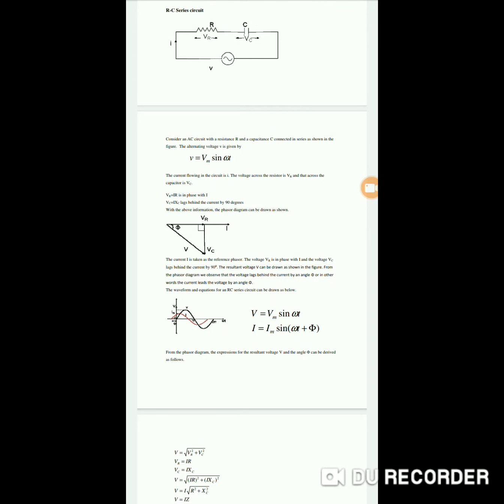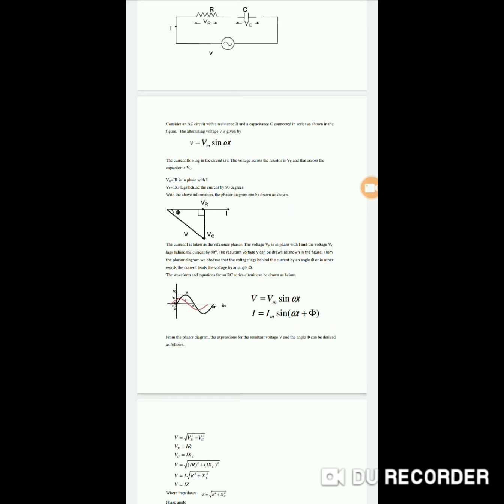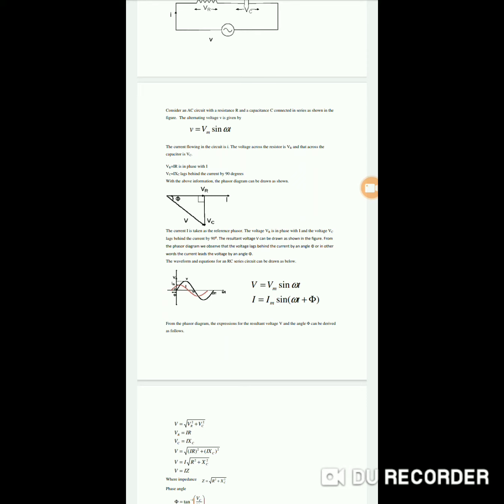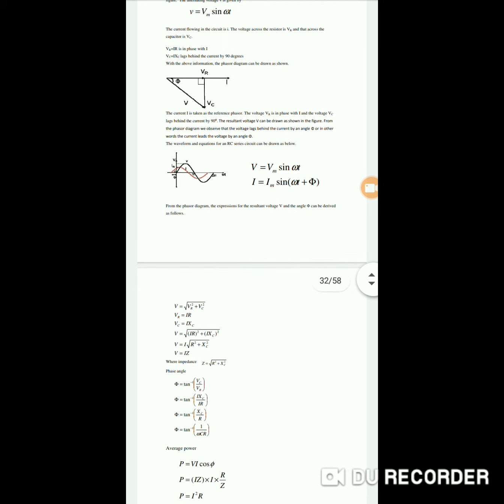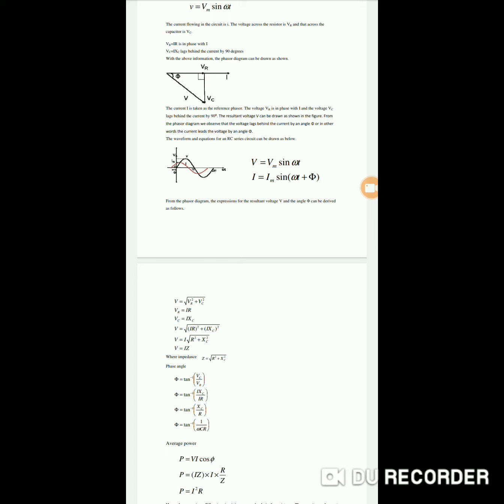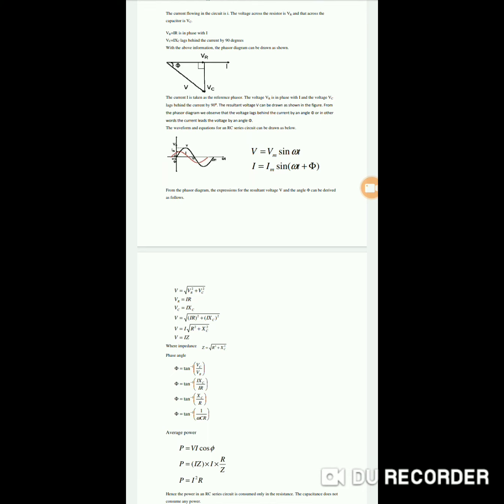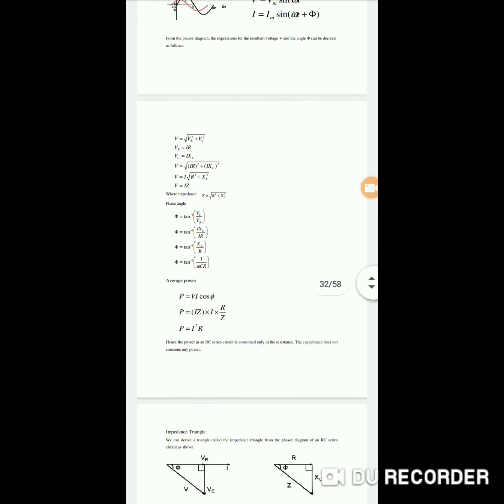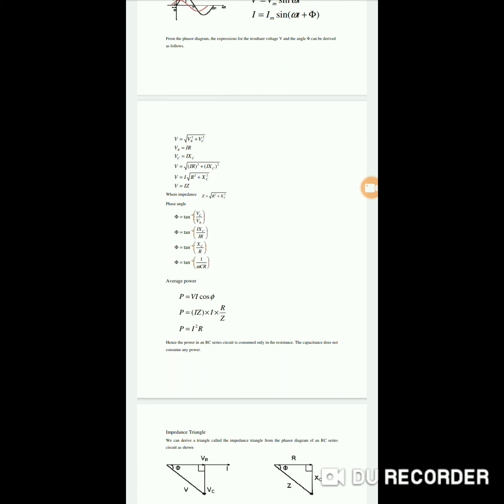R-C Series Circuit Module 2 chapter 2, 18ELE23 by Sachin Chilkandi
R-C Series Circuit